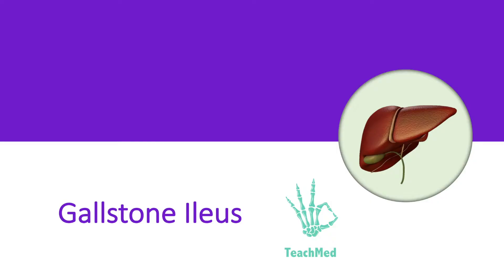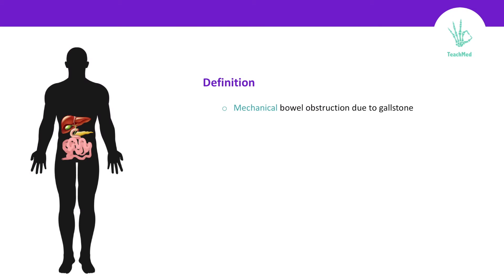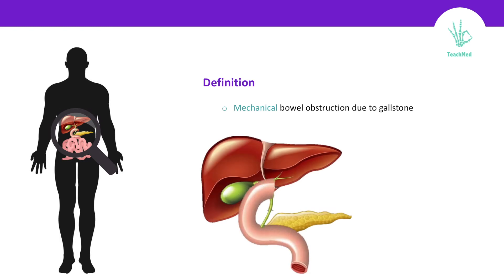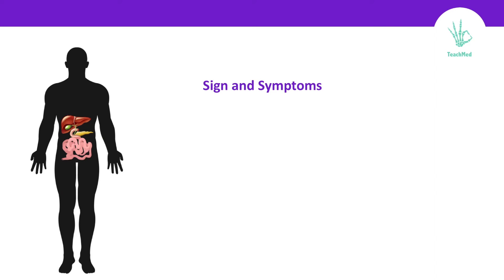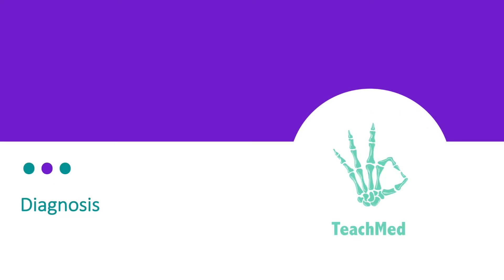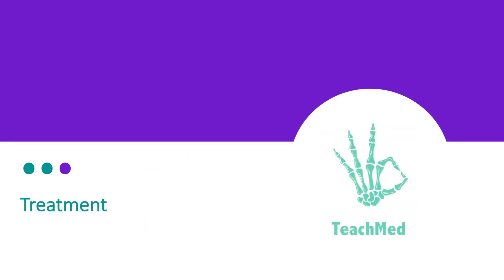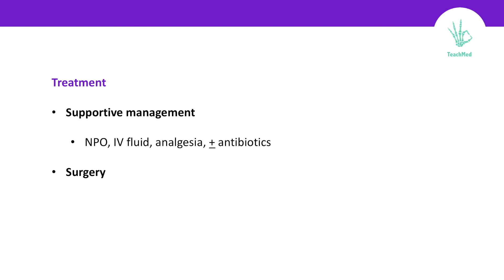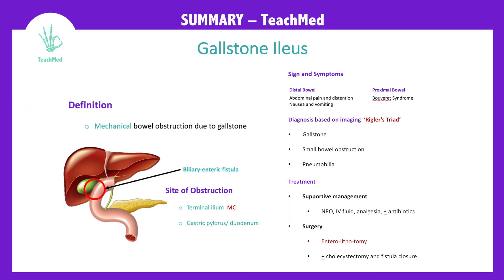Gallstone Ileus and Rigler's Triad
We discussed one of gallstone complication, gallstone ileus. In this video, you will find how it happens, Rigler's triad, and how to treat.